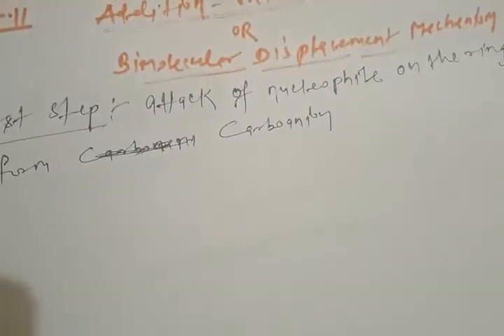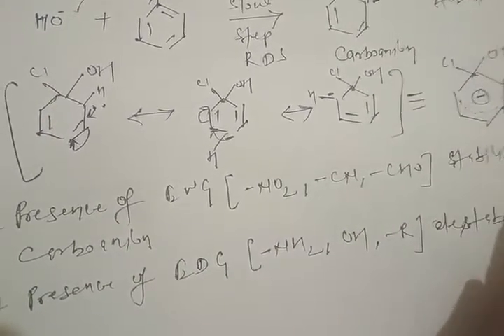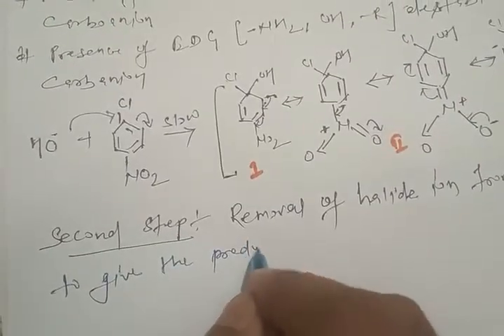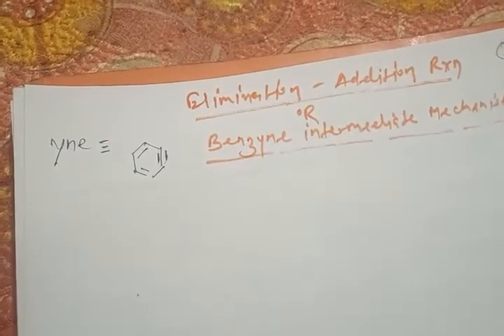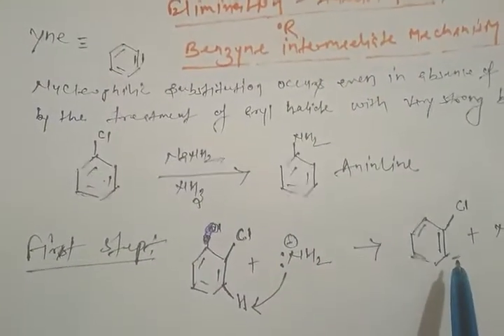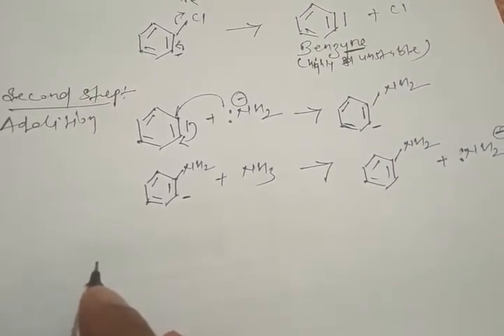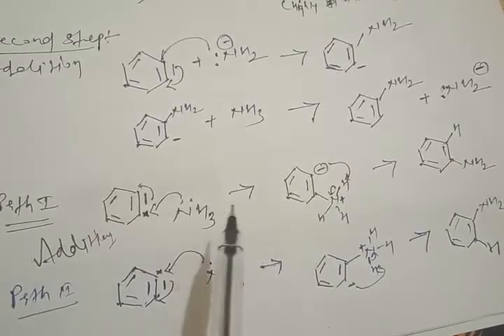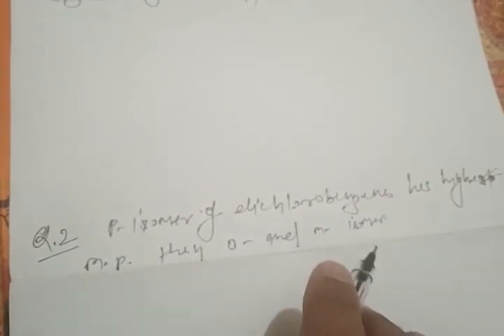Lect 11 Aryl halide: Addition-elimination, Elimination-addition Reaction